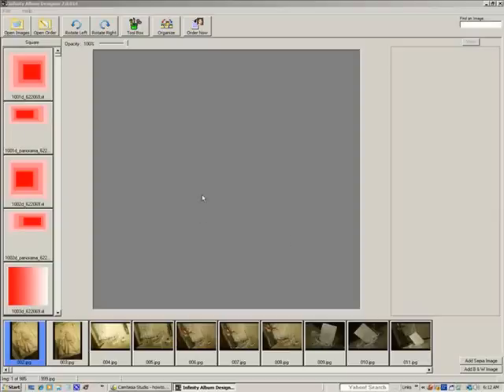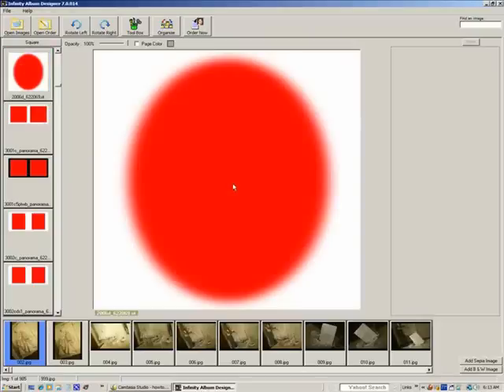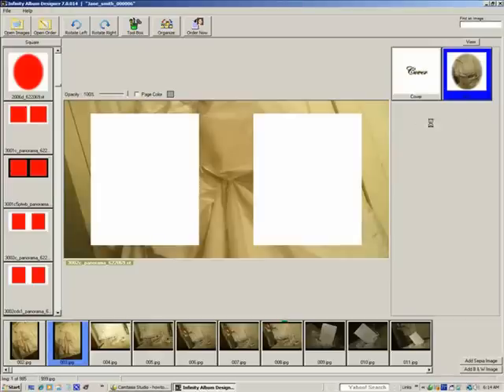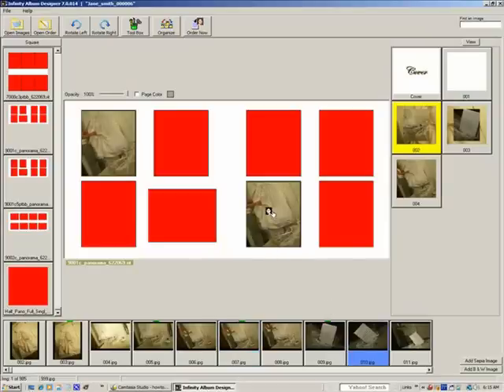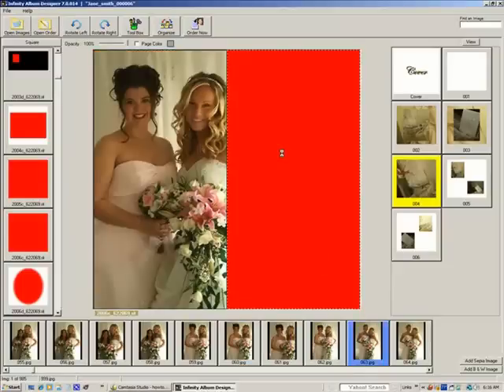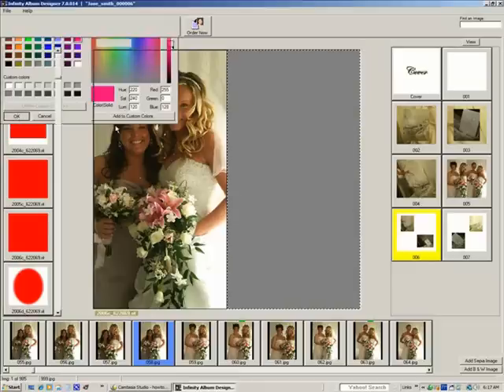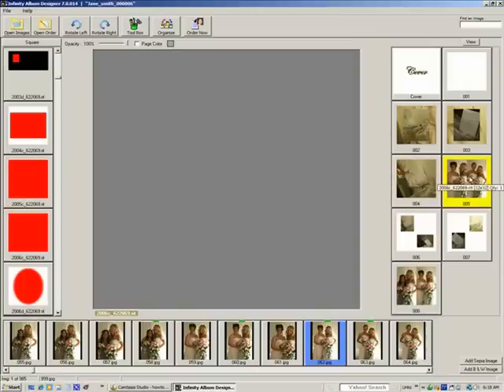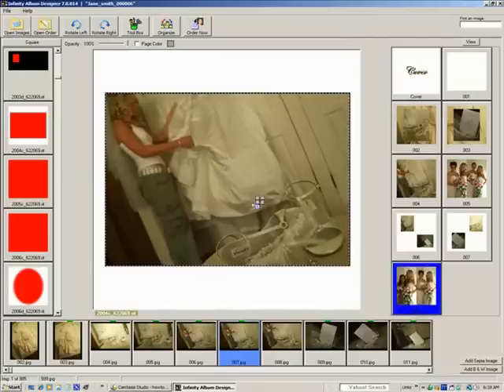How to Design a Digital Wedding Album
This is a short clip from a video we created for our web site-Design Your Own Wedding Album

We print and bind high quality flush bound albums for retail clients and professional photographers.

Vist our website for more details.